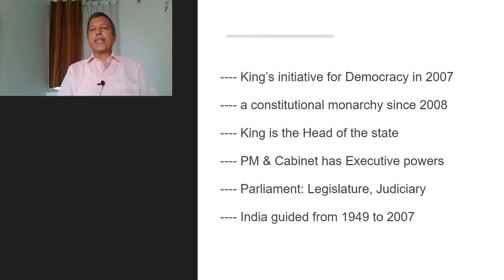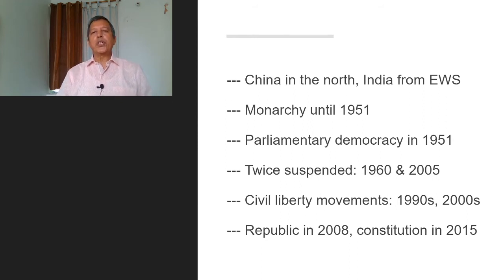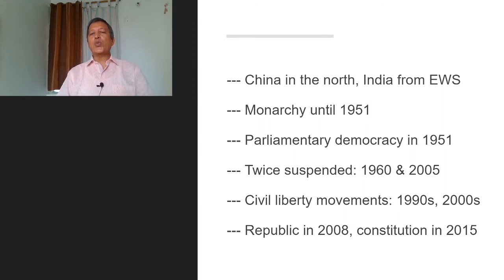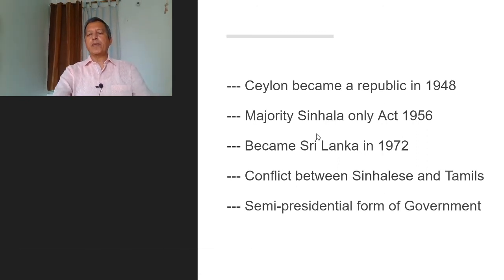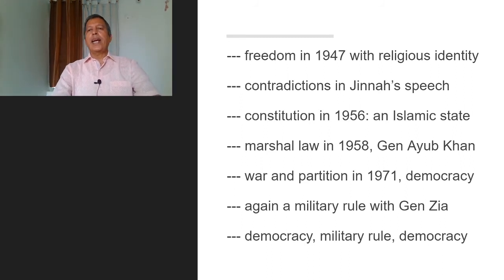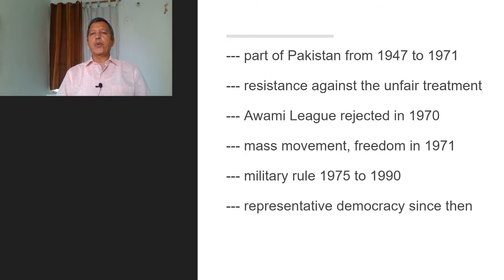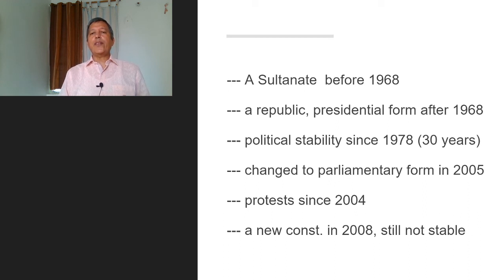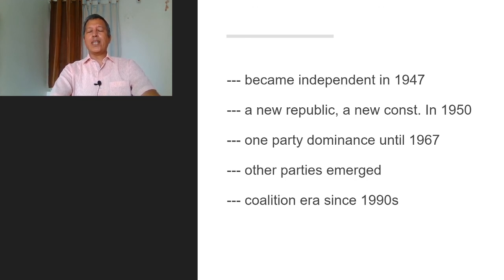South Asia and its political systems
The video discusses the way the political systems evolved in the various countries of South Asia in the 20th century.